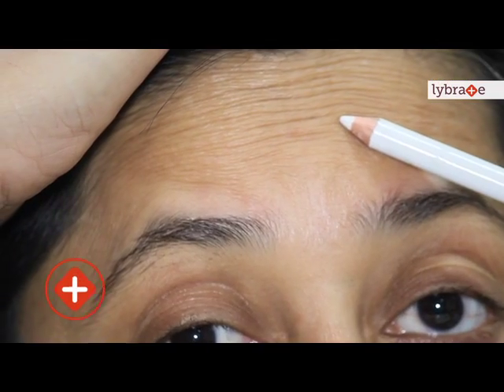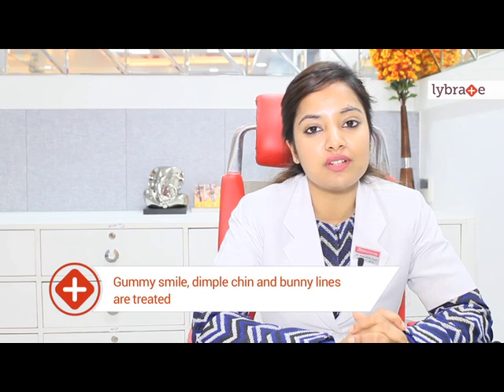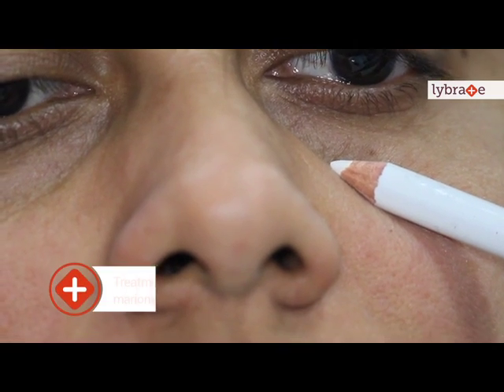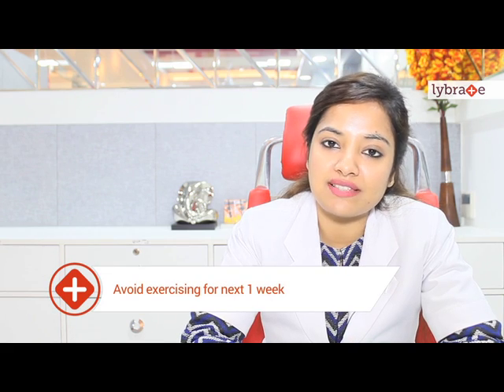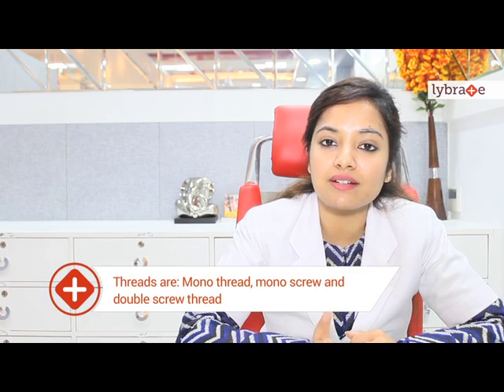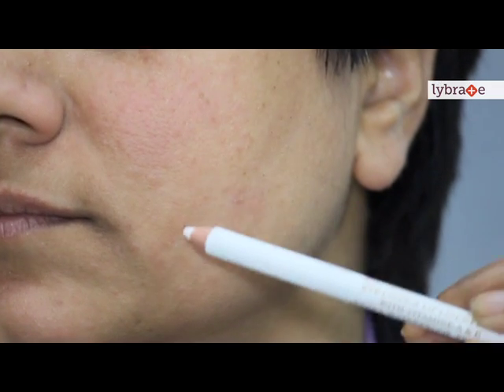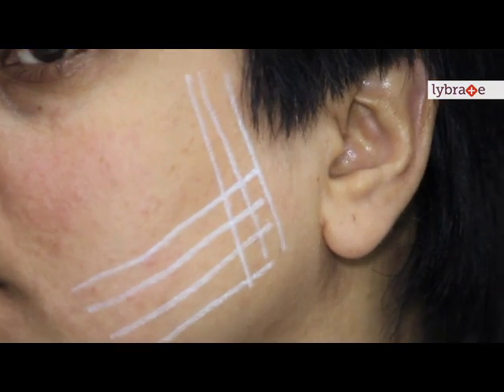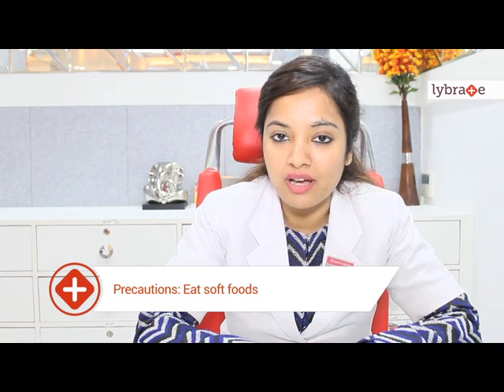Botox Injection & Face Filler Video By Dr. Anupriya| Anti Aging Treatment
The aging process is a natural phenomenon and can be treated with the help of anti-aging treatments that includes Botox and fillers. All the treatments are safe and use the minimum invasive technology to treat the skin.
Botox is the most hassle free and safe anti-aging treatment. A pain-free procedure approved by FDA offers you instant recovery and helps in restoring the beauty of your skin.
Fillers offer a temporary solution and a firm, wrinkle free skin & also diminish scars and spots. This is the best solution for aging signs.
Berkowits in Delhi, offers botox and fillers that can smooth and erase the lines formed on skin. The result lasts for four months to eight months and additional sessions are required during the year to witness beneficial results.
* Botox and Fillers Video